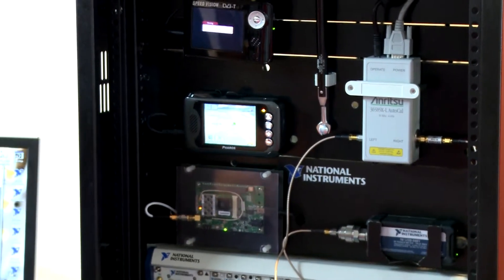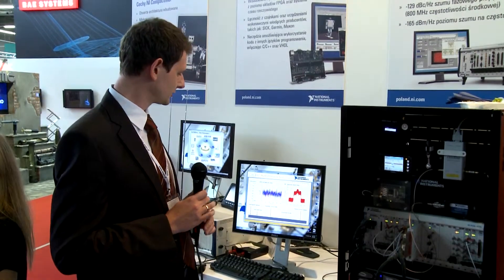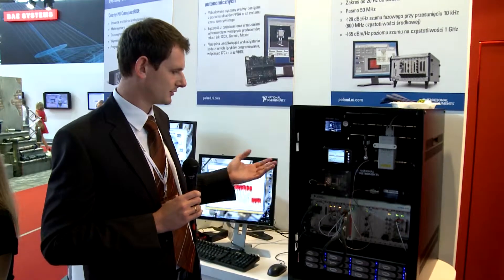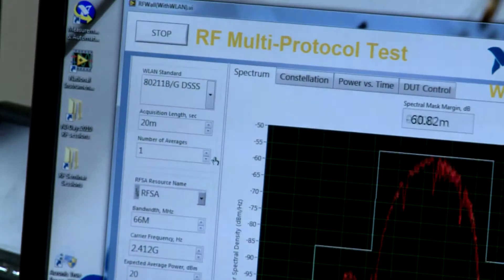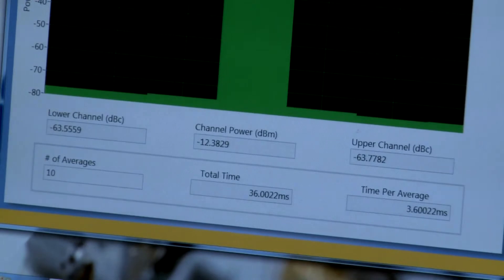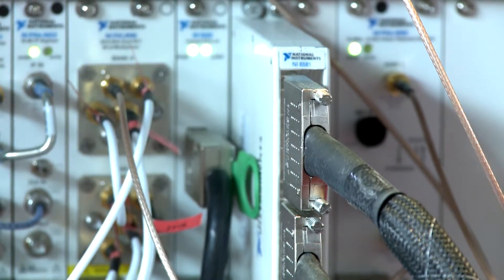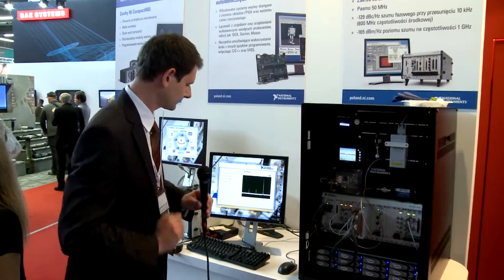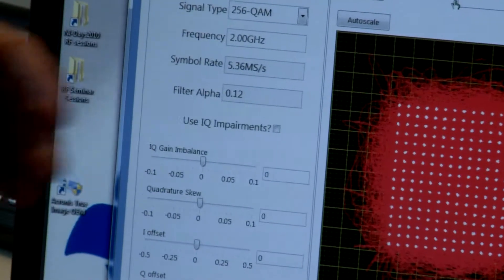Wojciech Sommer z National Instruments podczas MSPO 2011 w Kielcach HD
Firma National Instruments zaprezentowała zaawansowaną platformę testującą PXI - Wojciech Sommer, Field Sales Engineer z oddziału w Polsce objaśnia działanie systemu oraz zakres jego konfiguracji. PXI i oprogramowania NI LabVIEW tworzą  efektywną platformę do projektowania, implementacji i prototypowania systemów komunikacji bezprzewodowej.